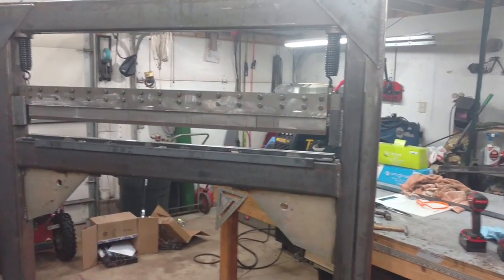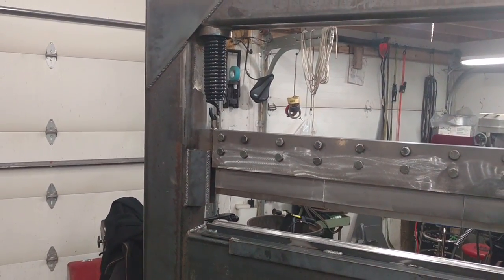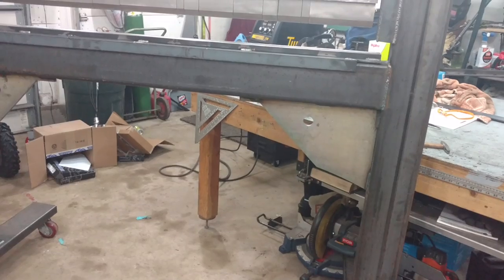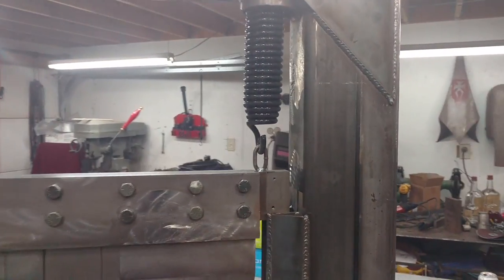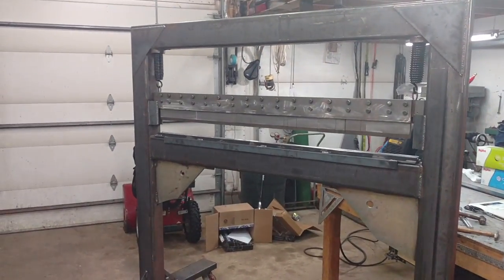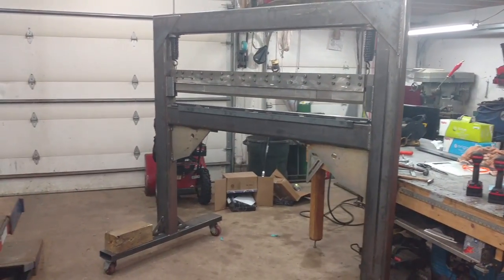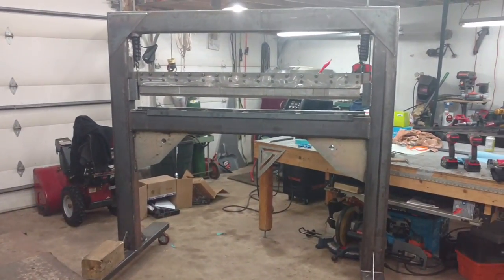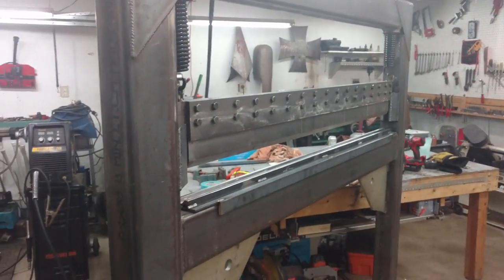Homemade Press Brake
This is a homemade finger press brake.  It will be powered by two 20 ton air operated bottle jacks.  It has a bend length of 62 inches.  I will be used to make lids and hatches along with other random bends.